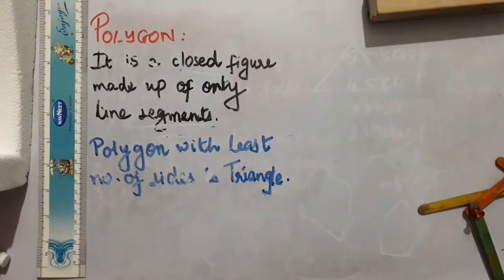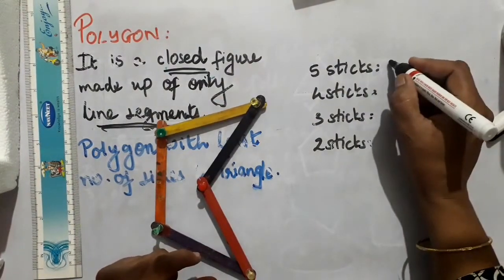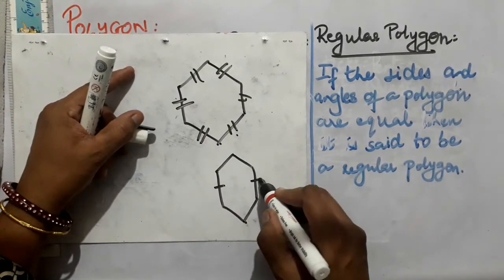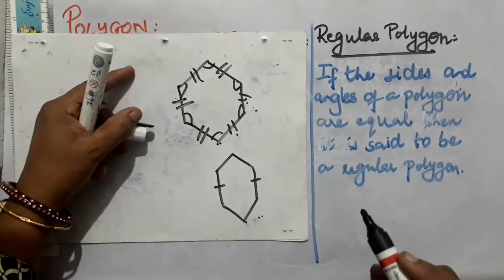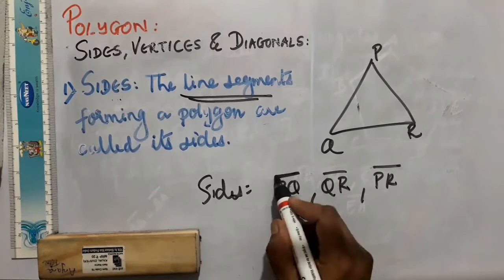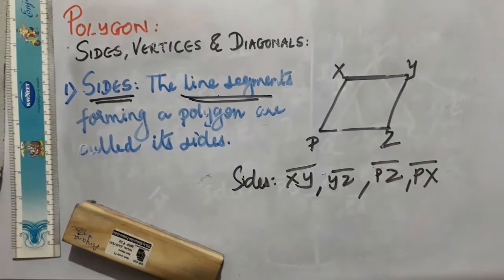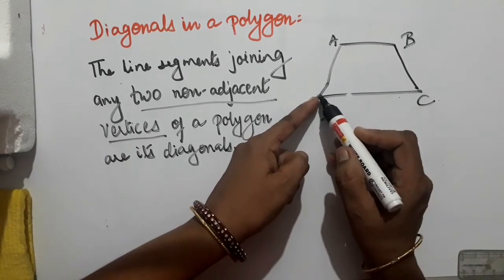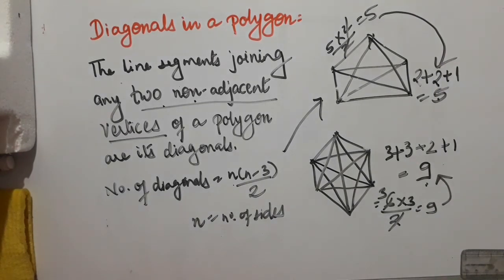Polygons (Class 6 and Class 8)